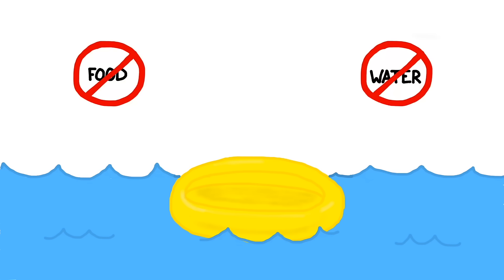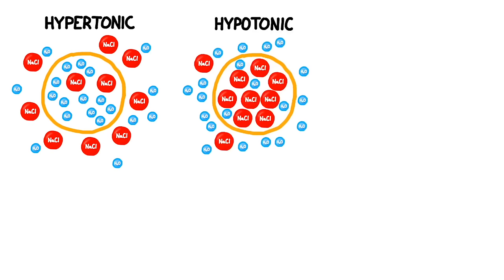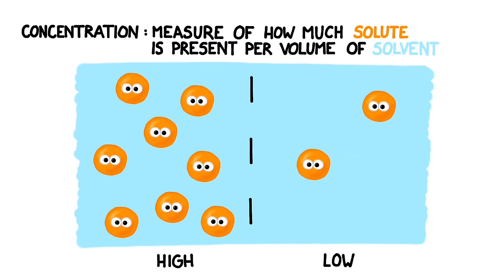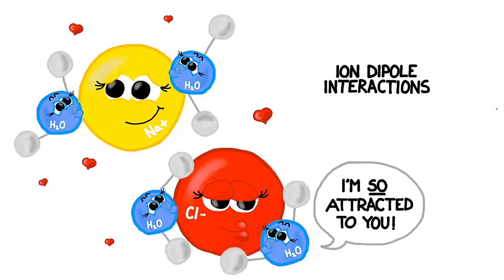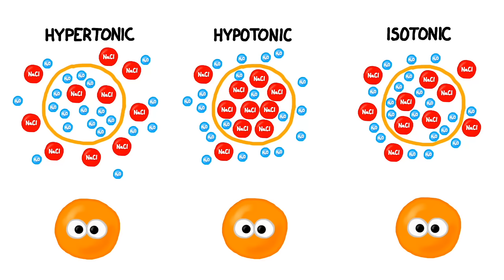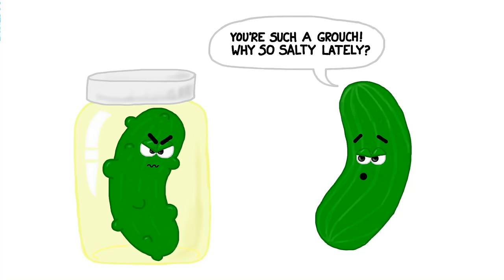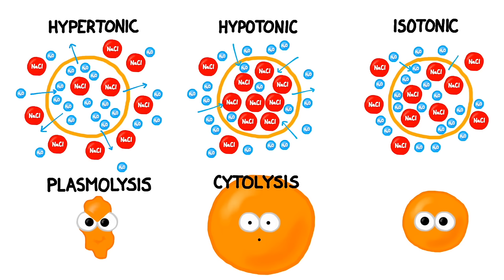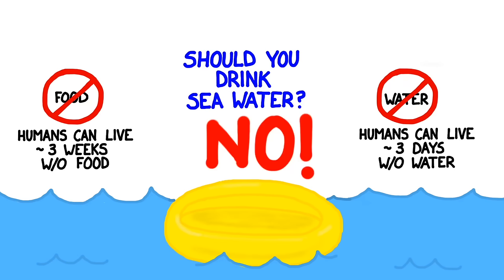Hypertonic, Hypotonic and Isotonic Solutions!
This video is a review of hypotonic, hypertonic and isotonic solutions, how they lead to plasmolysis, cytolysis and dynamic equilibrium. In addition to tonicity, the video also covers concentration gradients, solutes and solvents, and whether you should drink salt water in a survival situation.

Remember that "hypertonic", "hypotonic" and "isotonic" are all relative terms (like "bigger" or "shorter"). A hypertonic solution is saltyER than something else (in this case, the cell that's placed in it). It might not be very salty at all, it just has to be MORE salty relative to another solution or object.

These concepts are extremely useful in medicine. IV fluids, for instance need to be the correct tonicity in order to achieve the desired effects.

0:00-0:15 Should You Drink Sea Water?
0:21- 0:33 Picky Cells
0:33-0:46 Types of Solutions
0:46-1:10 The Cell Membrane
1:10-1:44 Concentration, Diffusion and Dynamic Equilibrium
1:44- 2:11 Ion Dipole Interactions
2:11- 3:10 Hypertonic Liquid & Plasmolysis
3:10- 3:30 Hypotonic Liquid & Cytolysis
3:30-3:51 Isotonic Liquid
3:52-4:46 Should You Drink Sea Water?